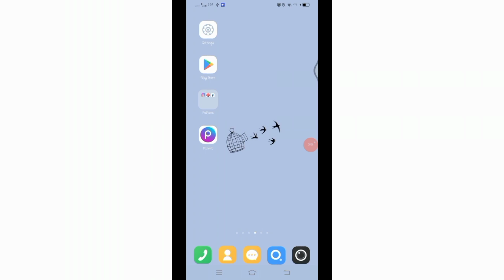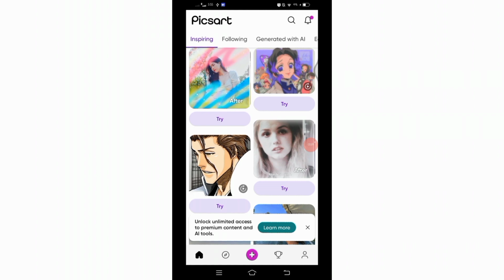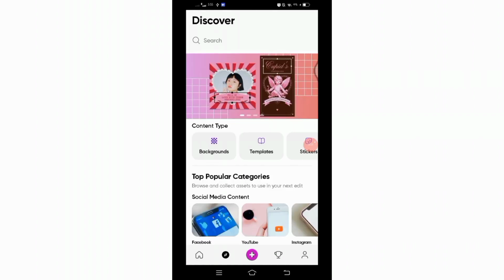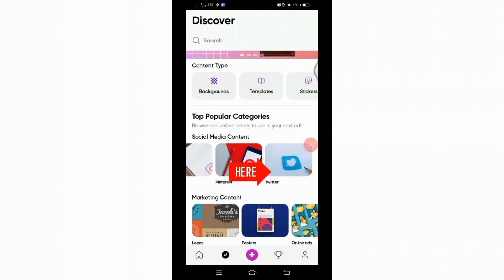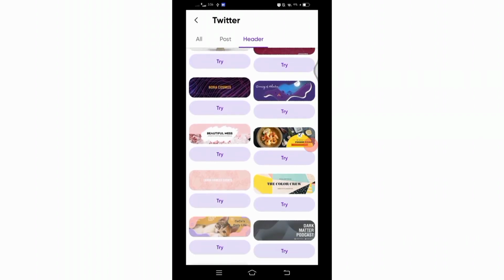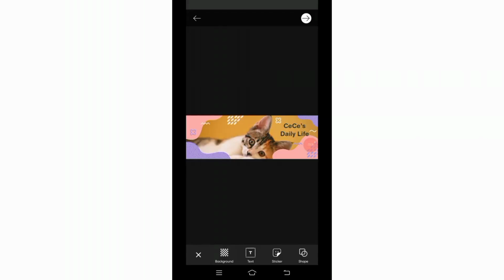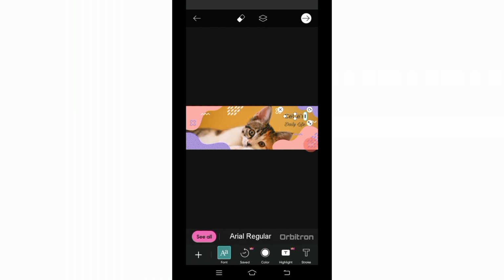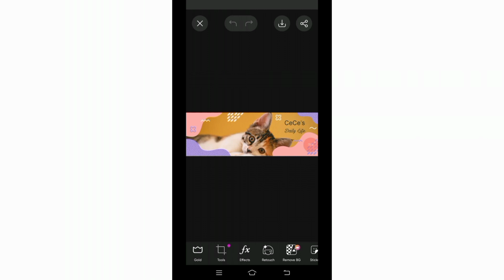How To Design Twitter Cover Photo in Picsart 2024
Ready to give your Twitter profile a fresh and eye-catching look? Dive into our latest video tutorial on creating a stunning Twitter header using PicsArt! Elevate your online presence with simple yet effective design techniques. Discover how to personalize your Twitter space and leave a lasting impression. Join us for a quick and easy guide to crafting a unique header that reflects your style and personality. Watch now and upgrade your Twitter game effortlessly with PicsArt!